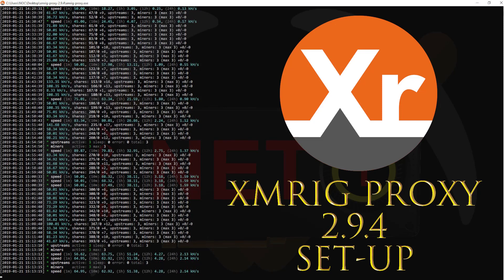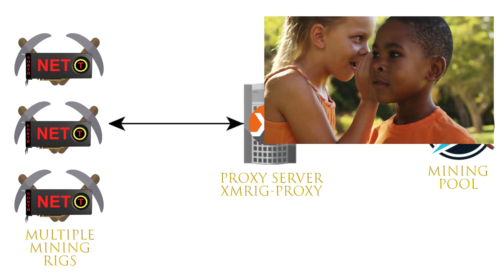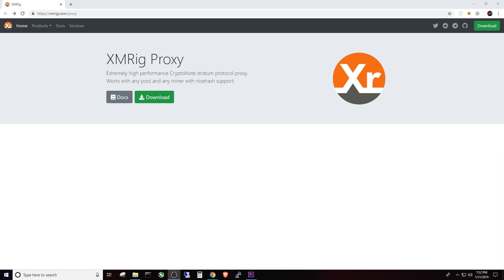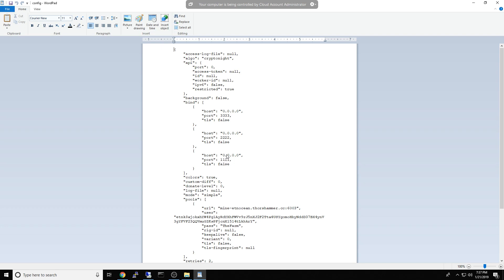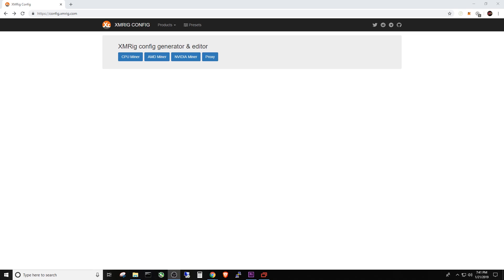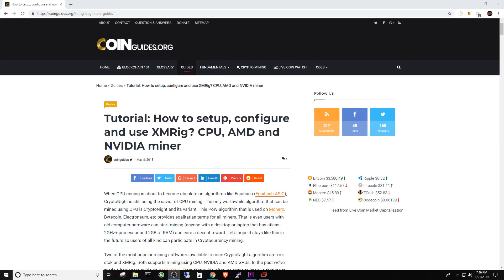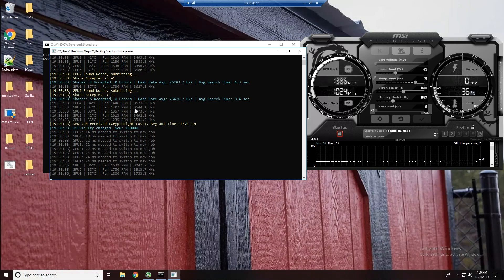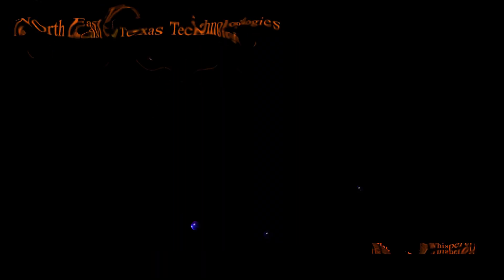XMRig Proxy Set-up - Mining with multiple rigs to one mining pool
I will walk you through setting up XMRig-Proxy 2.9.4. If you are running multiple rigs on your network and they are connected to the same pool, you should give this utility a try. You could be loosing hashpower/work submitted, and not even know it. My reported hash went up 15% on the pool side.